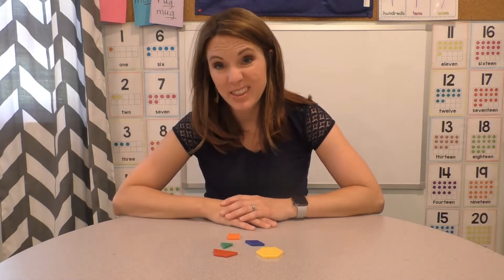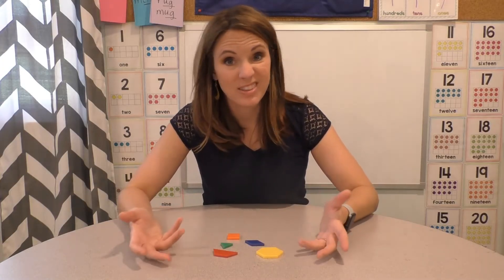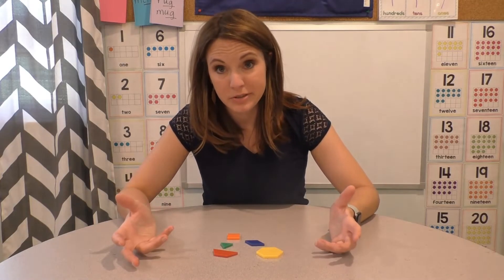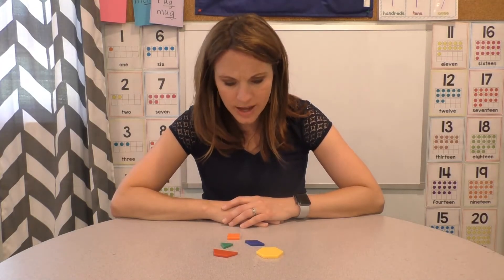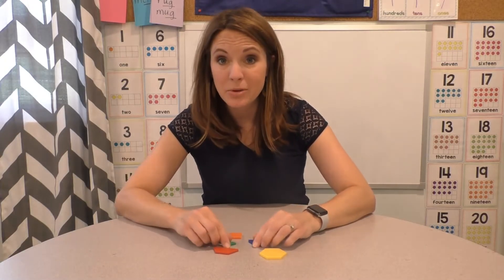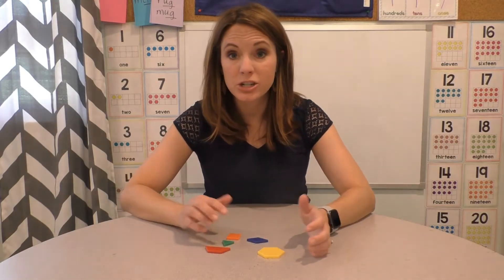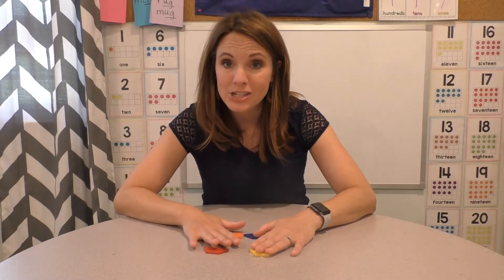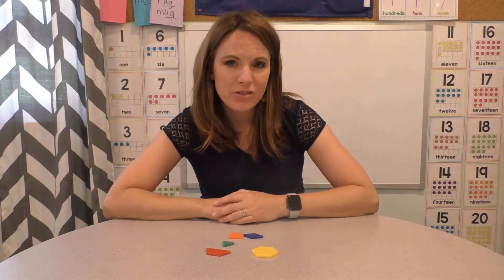Comparing Plane Shapes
Let's look at 2D shapes and see how they compare.